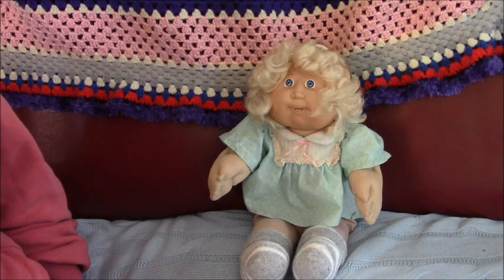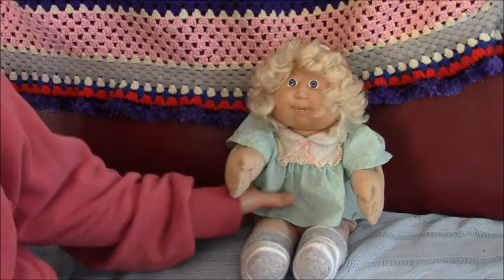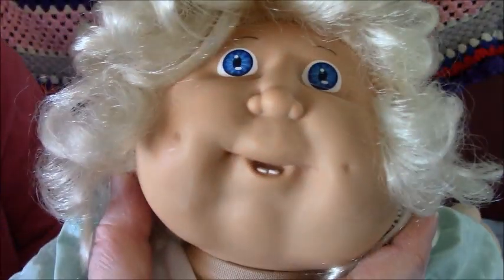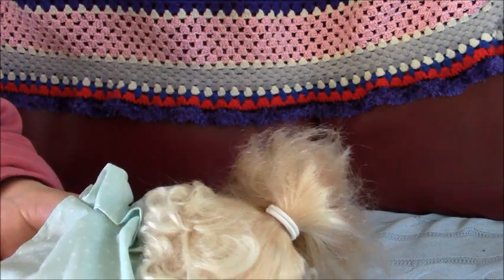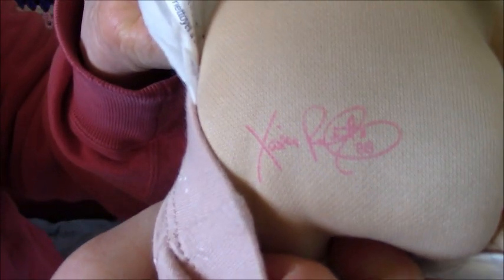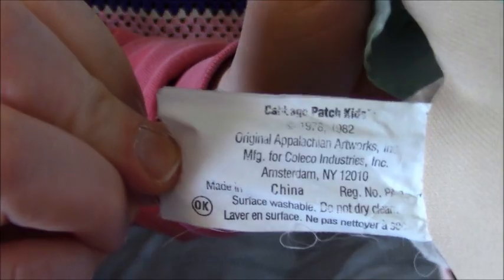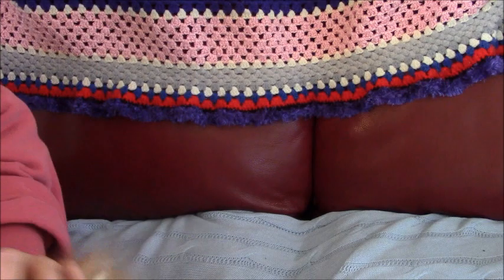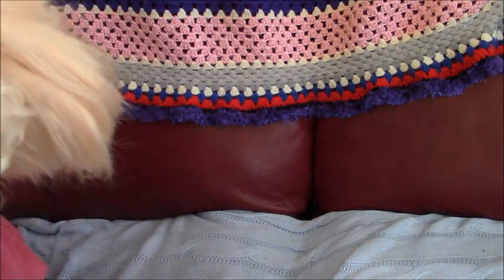Adult Doll Collector Vintage Cabbage Patch Cornsilk Kid OK Factory 1986👧🏼